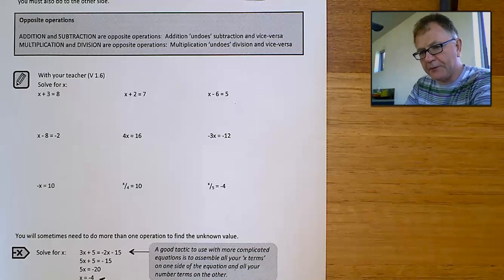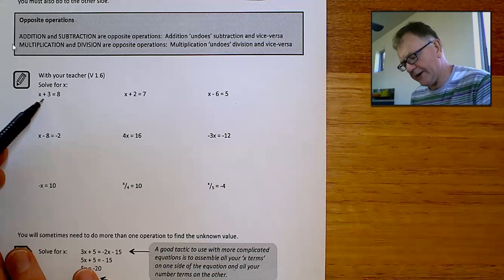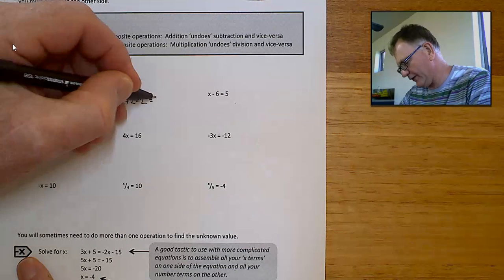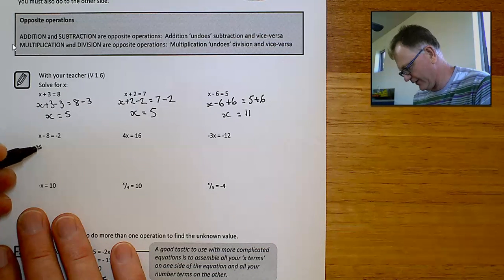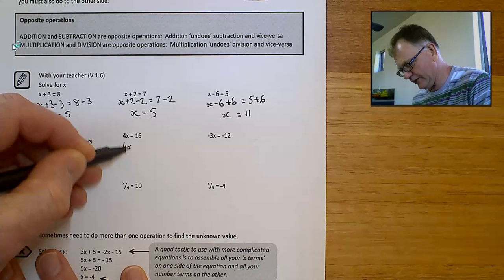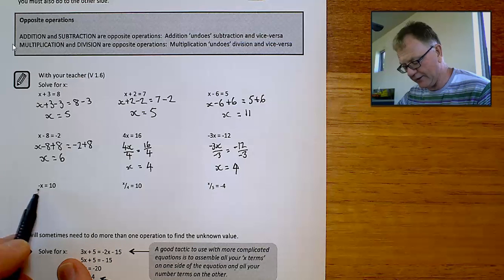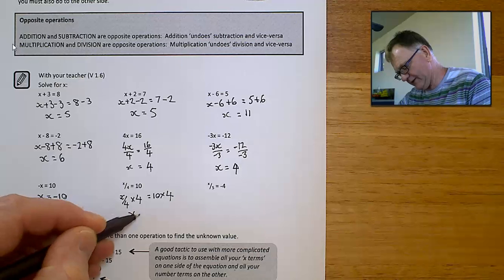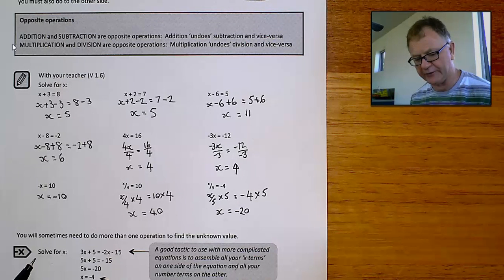MTG2 LM V1 6